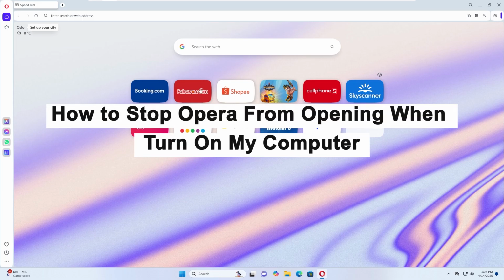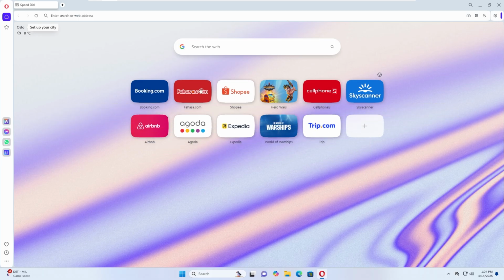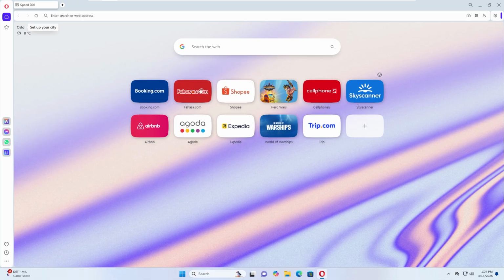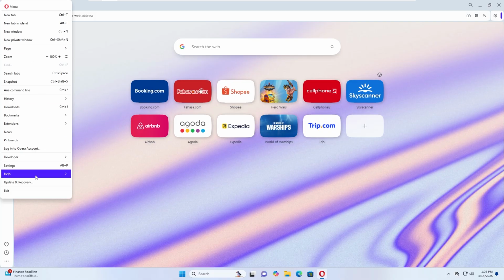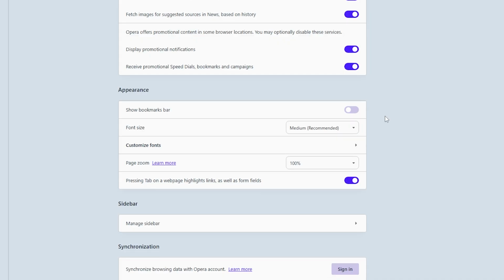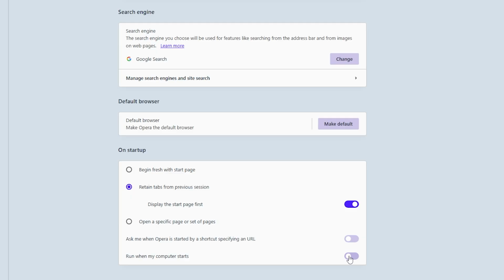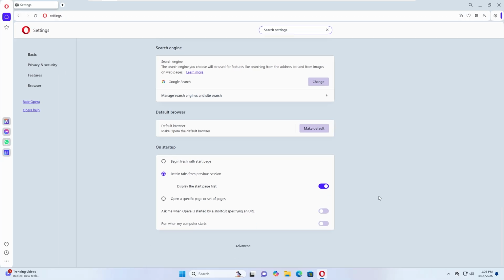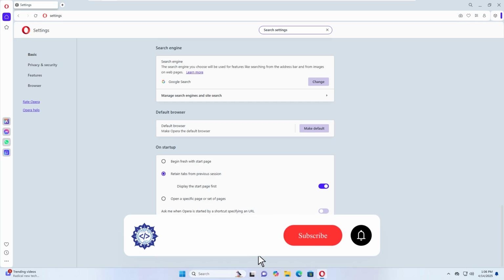How to Stop Opera From Opening When I Turn On My Computer [TUTORIAL]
Tired of Opera launching automatically every time you start your computer? 😩 This quick tutorial shows you how to stop it for good — so you can take back control of your startup processes and improve your boot time. Fast, simple, and effective!

🔍 What You'll Learn in This Video:
✅ Why Opera opens automatically on startup
✅ How to disable background processes inside Opera
✅ How to stop Opera from launching when you boot Windows
✅ Tips to optimize your startup performance overall

⏰ Timestamps
⏱ 00:00 – Introduction
⏱ 00:08 – Why You Should Disable It
⏱ 00:31 – Disable Background Processes in Opera

🚀 Speed up your computer's startup time
🛑 Stop apps from launching without permission
🧠 Learn how to manage background tasks for better performance
💼 Ideal for users who want a clean, distraction-free desktop

🔔 If This Helped You… Don't Forget To:
📢 Share this tip with anyone annoyed by background apps